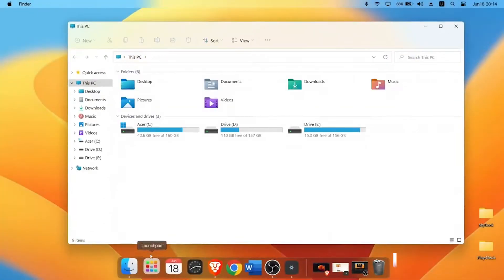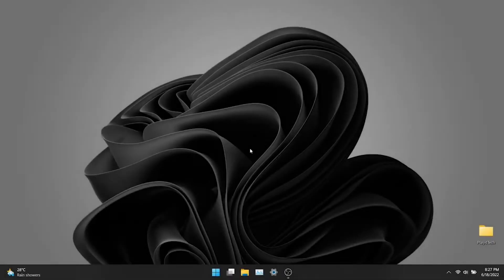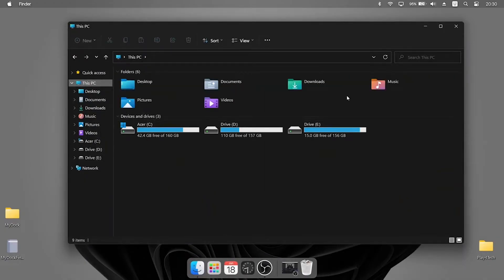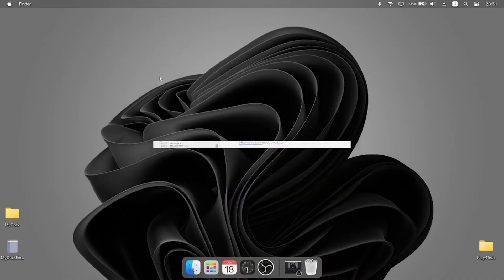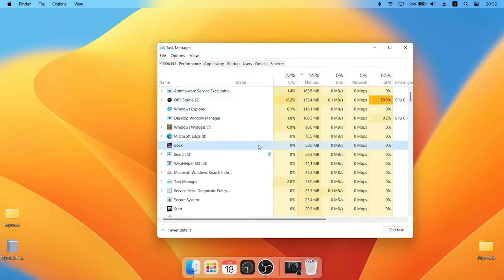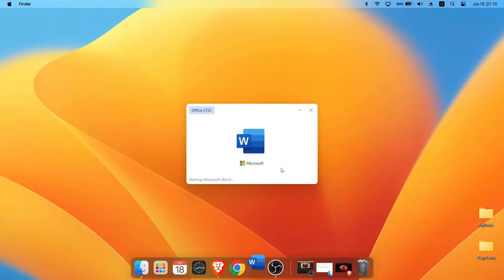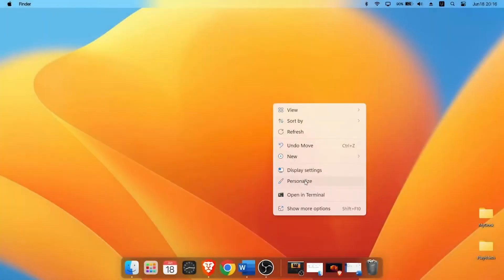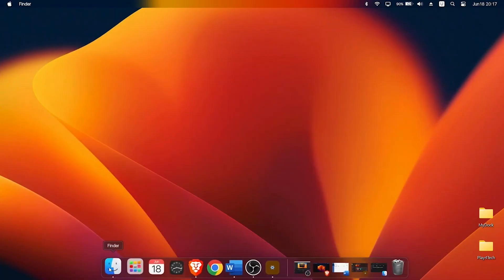Get macOS Dock On Windows 11 Without Changing System Files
Easiest way to make Windows 11 look like macOS Sonoma without changing any system files, 2024 Edition.